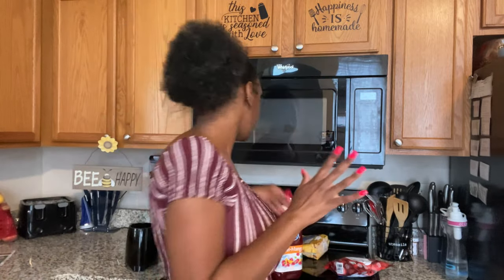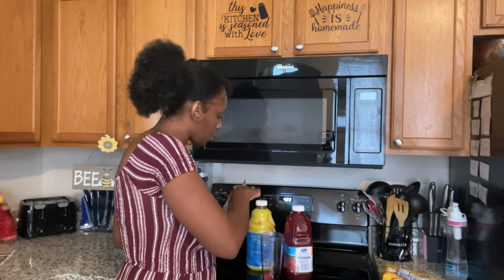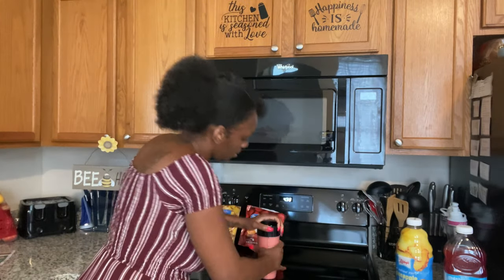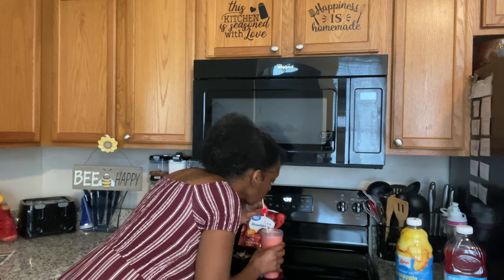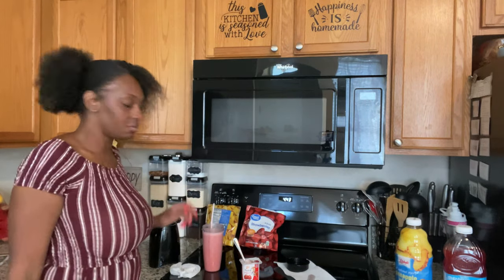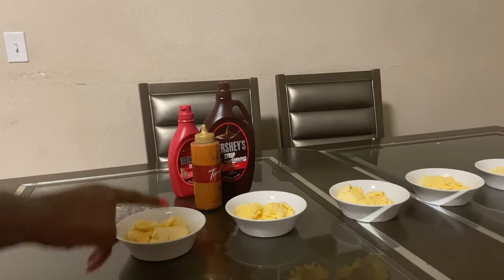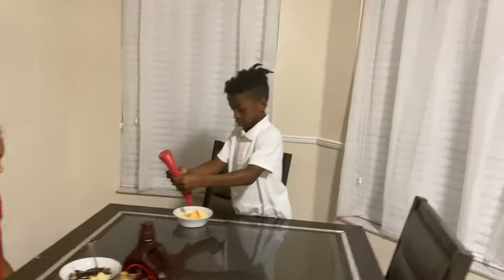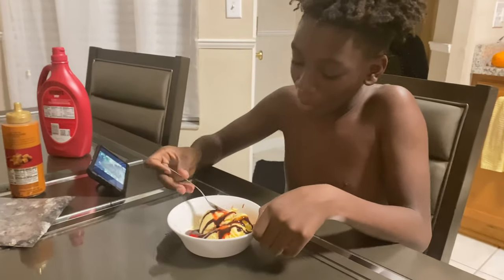Making Fruit Smoothie + Ice Cream Sundaes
I’m trying to cut back on drinking soda so I’m doing a 30 day smoothie challenge. In this video I made a smoothie using frozen pineapples, frozen strawberries, pineapple juice, Cran-Mango juice, and strawberry yogurt. It tasted pretty good. I also let my kids make some sundaes 🤤